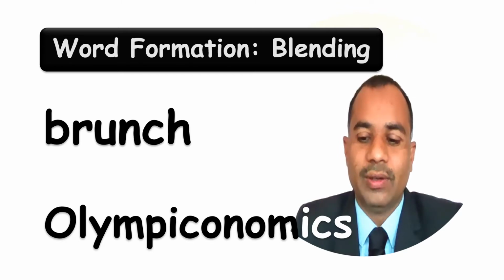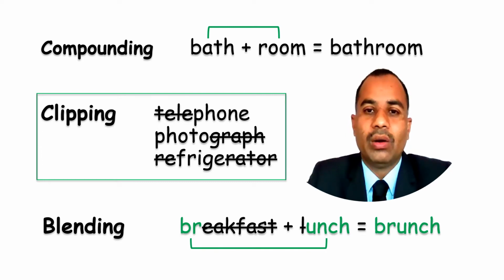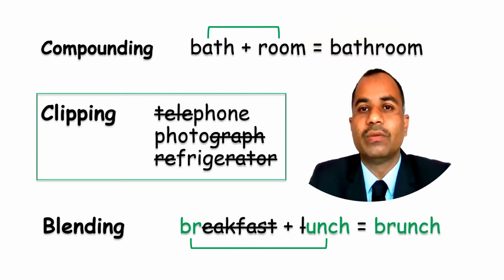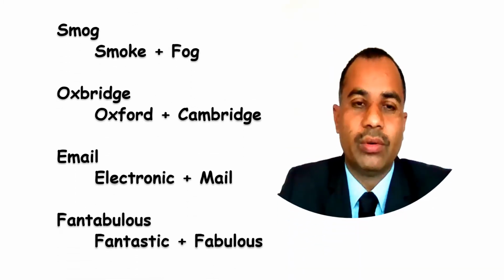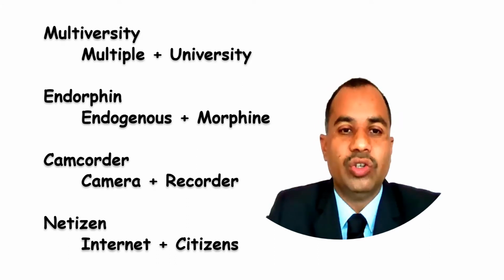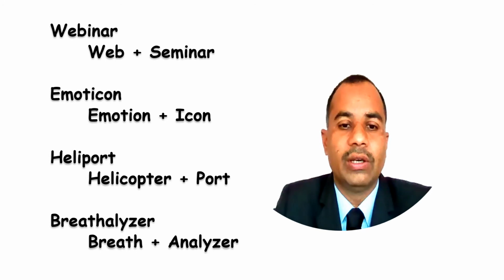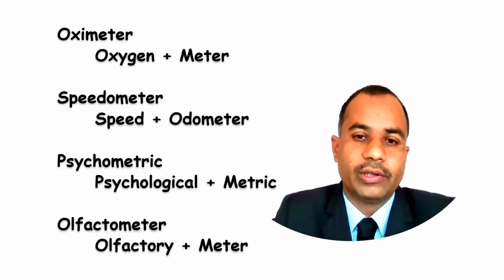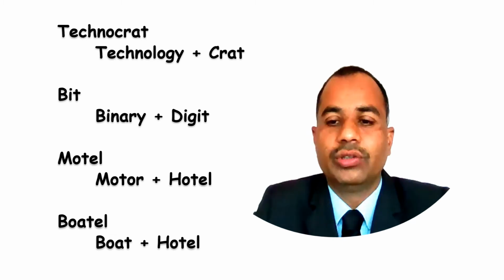Blending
The video delineates the process of word formation known as blending. It relates it with the other word formation processes such as compounding and clipping. It includes plenty of examples in English and emphasizes as a strategy to learn new vocabulary in the language.